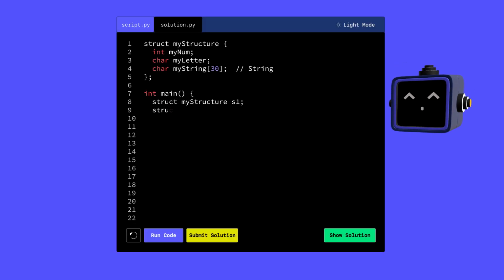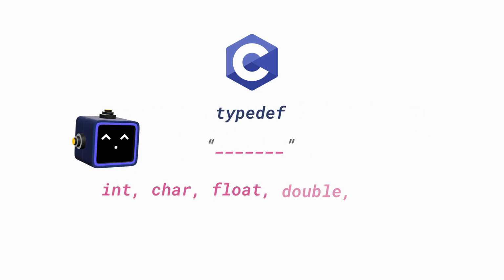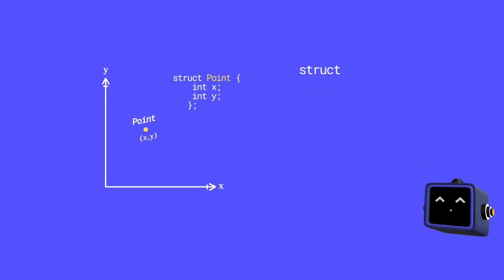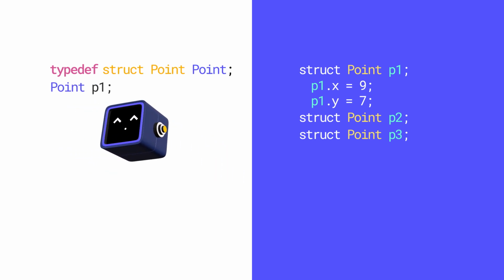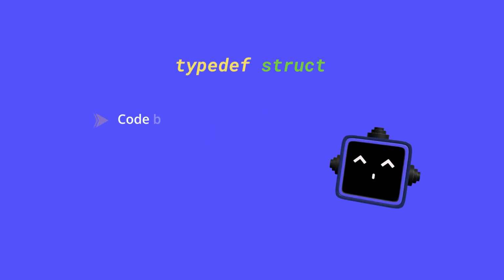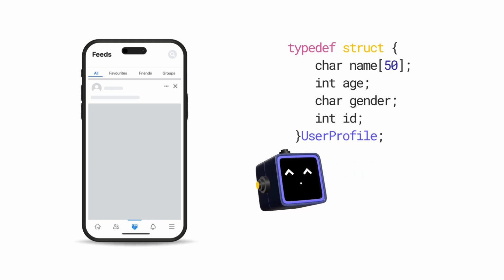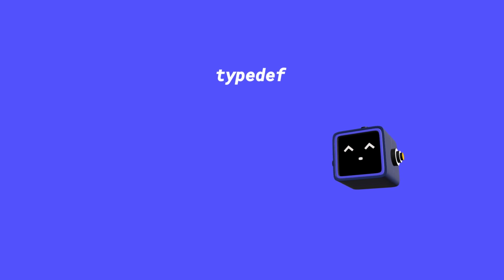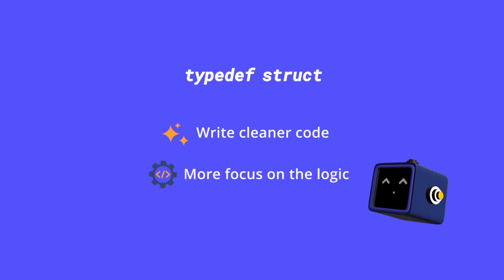How to Use typedef struct in C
Tired of typing struct over and over again in your C programs? In this video, we’ll break down how to use typedef struct in C to simplify your syntax, improve code readability, and make your life as a C programmer easier.

✅ What you’ll learn in this video:

- What is typedef in C?
- How to use typedef struct for cleaner code
- Real-world examples using typedef and struct
- How typedef improves code readability and maintainability
- Best practices for using typedef with structures in C

Whether you’re a beginner learning C programming or a developer brushing up on best practices, this tutorial will help you understand the typedef struct syntax in C and how it’s used in real-world applications.

📌 Example topics covered:

- Declaring structs the old way vs. using typedef
- Combining struct definition with typedef
- Using typedef struct for custom data types like UserProfile, Point, and more
- C code examples to demonstrate typedef in action

This is a must-watch for anyone learning:

- C struct tutorials
- C typedef explained
- Best practices in C programming

More of a reader? Find our blog article covering this topic

Want to go deeper with C and systems programming?
Check out our interactive courses at Educative.io – no setup required, learn by doing.